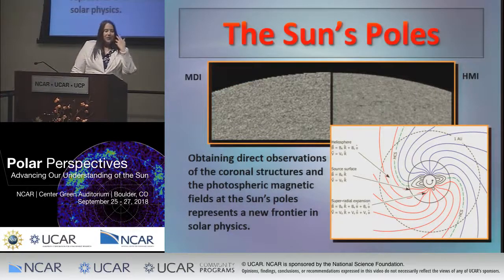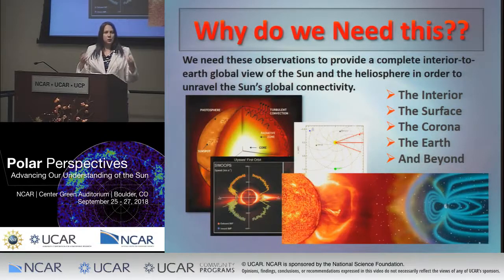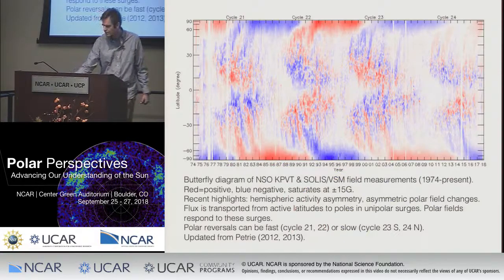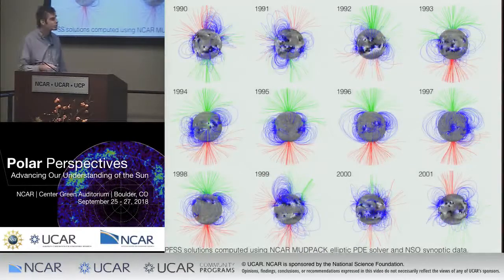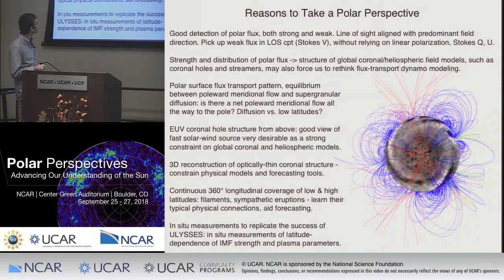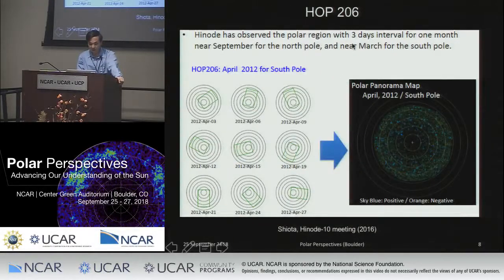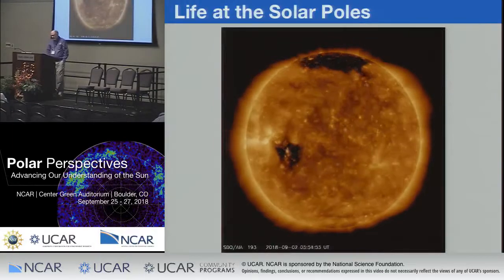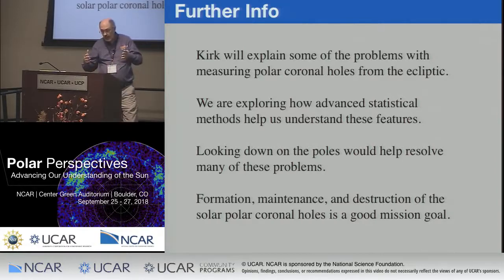POLAR PERSPECTIVE 2018 DAY1 AM2 | NCAR CENTER GREEN